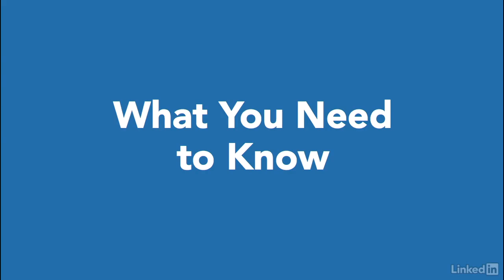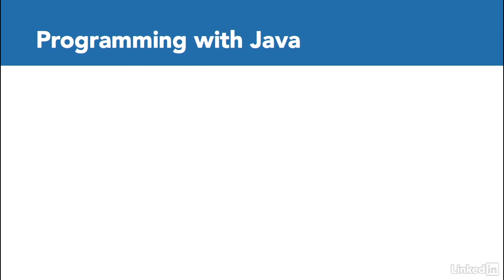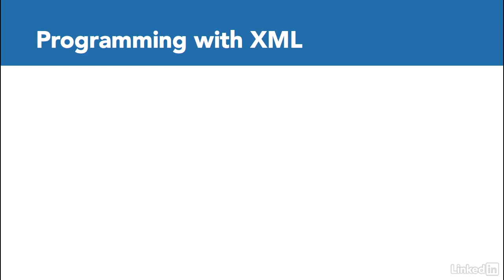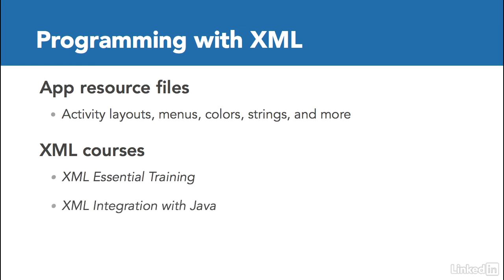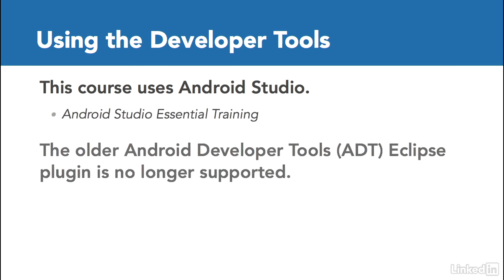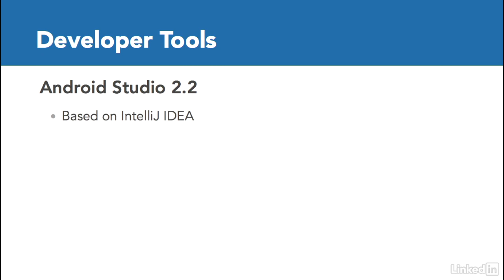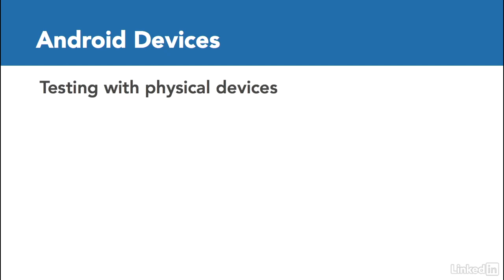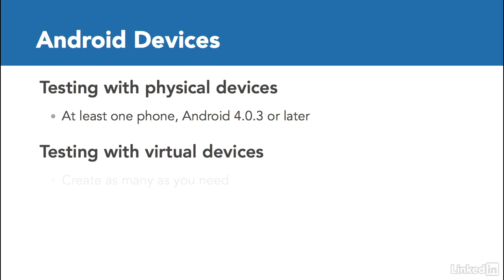E1 What you should know